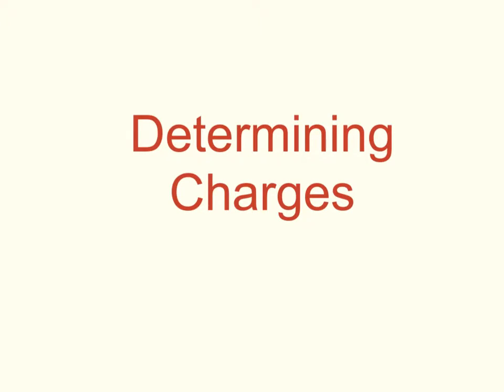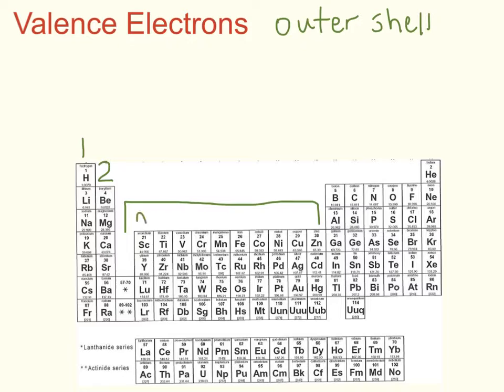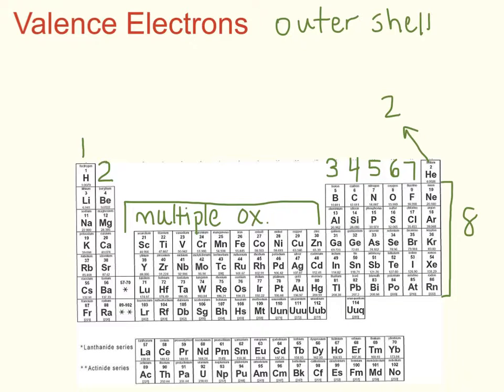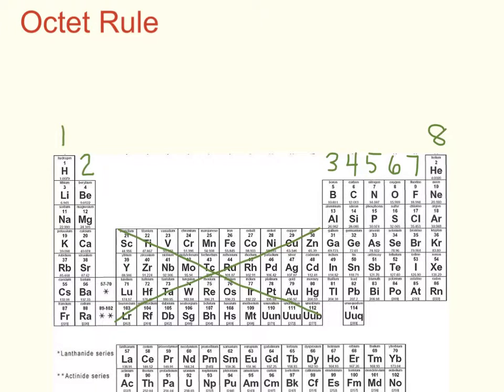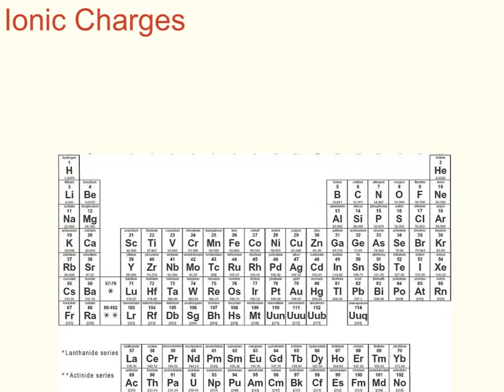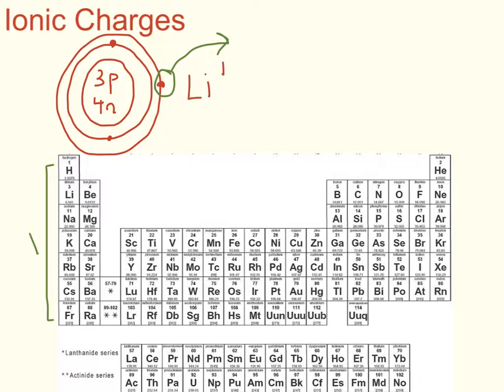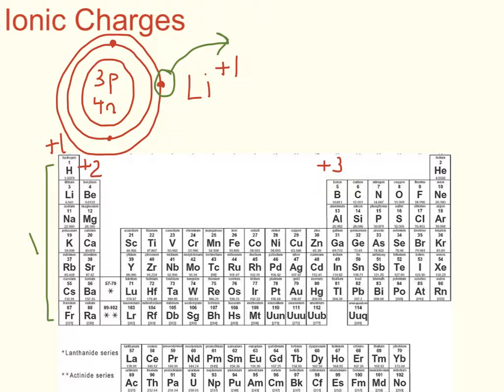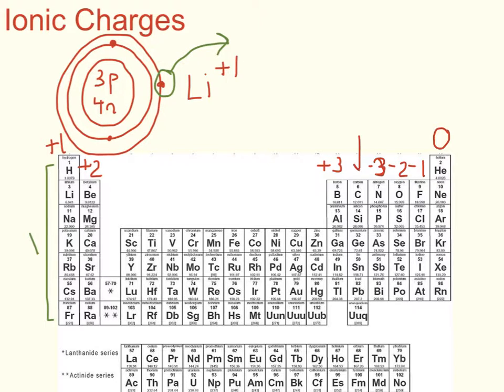Determining Valence Electrons